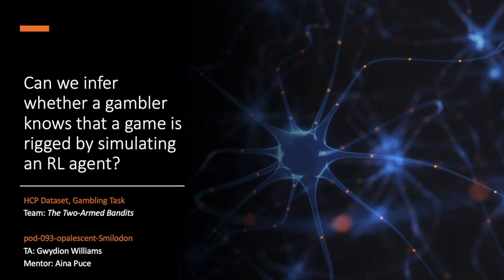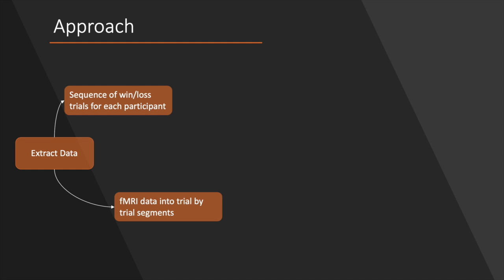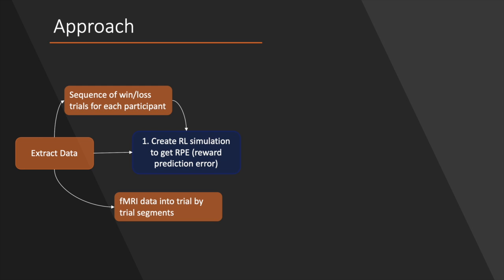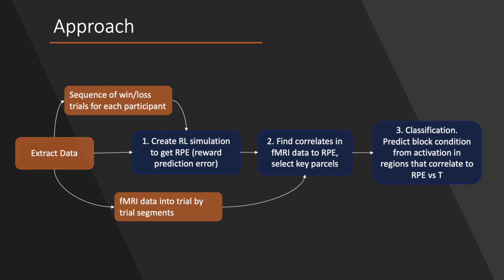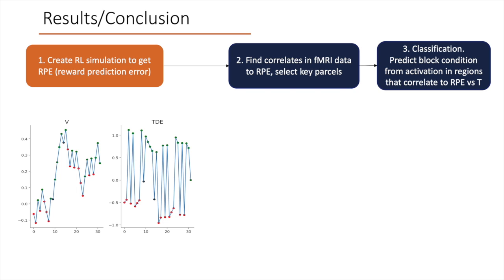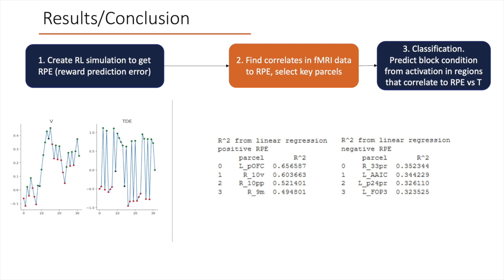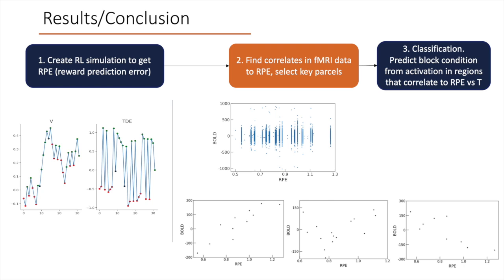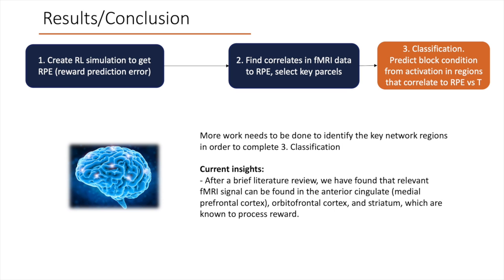NeuroMatch Academy - Computational Neuroscience | Capstone Project, The Two-Armed Bandits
Capstone project completed during the NeuroMatch Academy 2020, a computational neuroscience summer school. Find out more here about the school
Dataset: Human Connectome Project, Gambling Task
Team: "The Two-Armed Bandits"
Project: "Can we infer whether a 'gambler' knows that a game is rigged by simulating an RL agent? | NMA"

We want to thank the organizers of NeuroMatch Academy for their hard work, resulting in this amazing summer school and content over the past weeks. We also want to thank our TA Gwydion Williams and mentor Aina Puce for their outstanding support and guidance throughout the academy and the project.